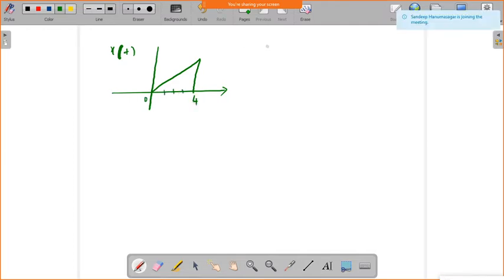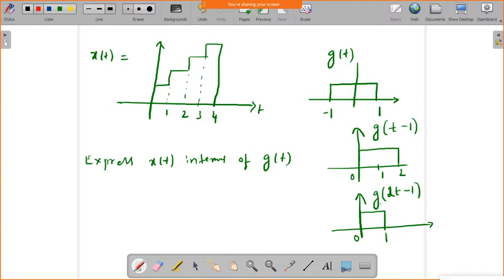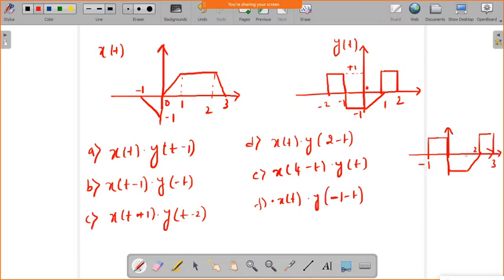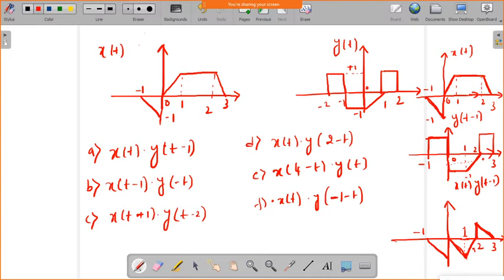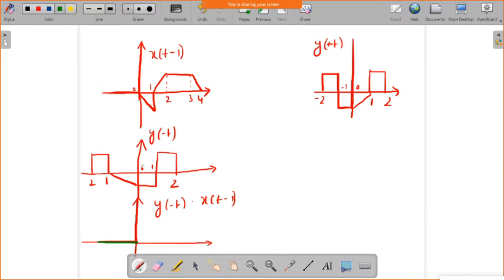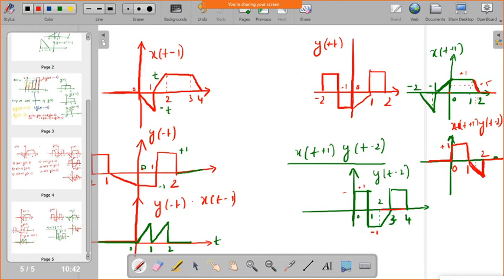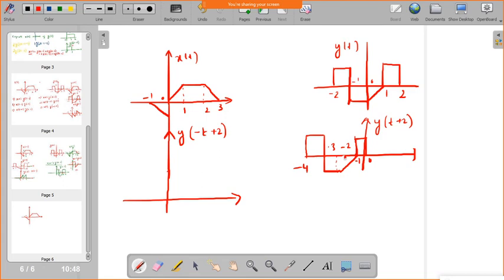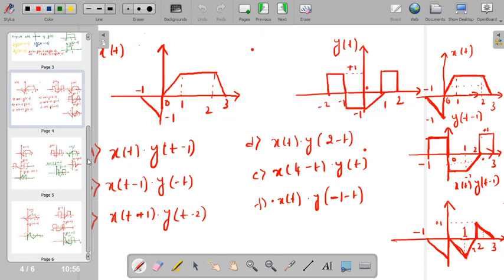SAS 23 09